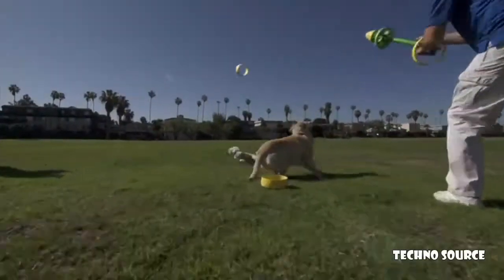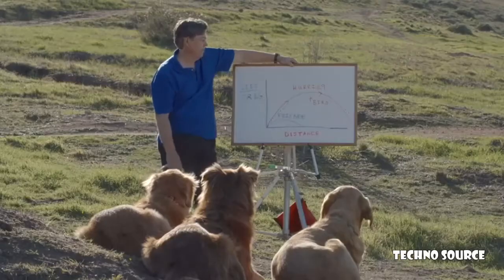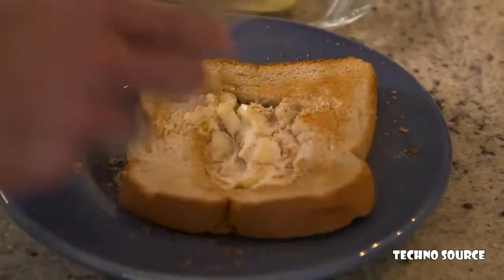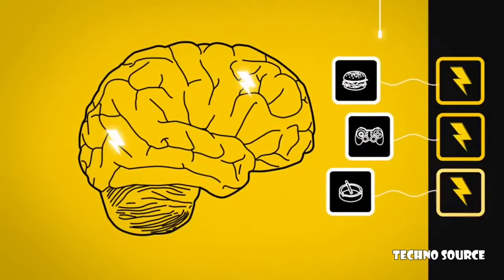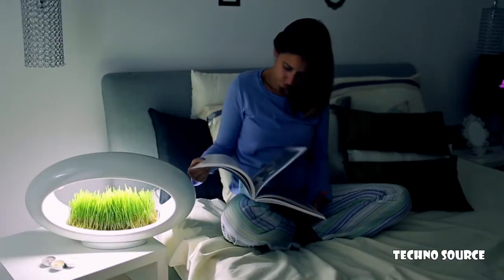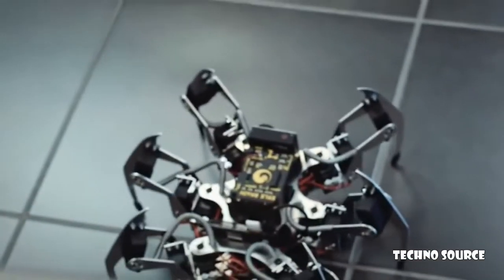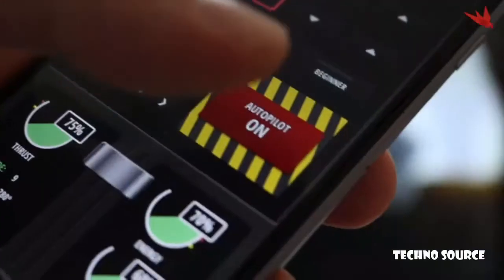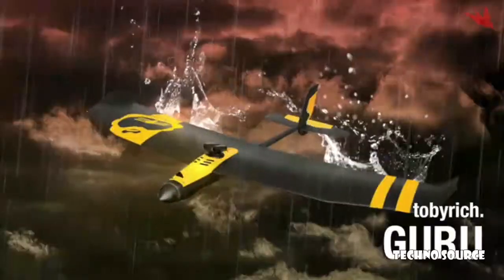7 New Eye-Catching Futuristic Gadgets ➤39✔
Amazing new Inventions 2017. Futuristic Technology,Gadgets..

Amazing gadgets you knew nothing about

Today we are presenting you with 7 new futuristic Tech & Gadgets that are coming to market. These new innovations are paving the way and trending up a storm of anticipation!

Techno Source does not endorse any of these products. ⭕.Latest Smartphones Offers.⭕